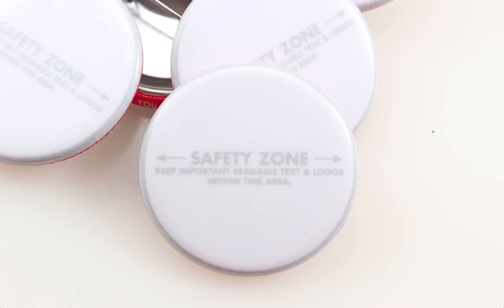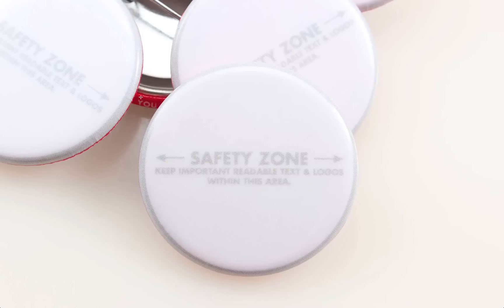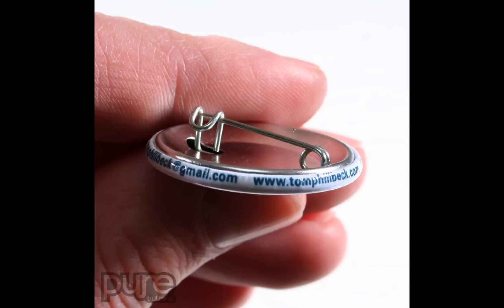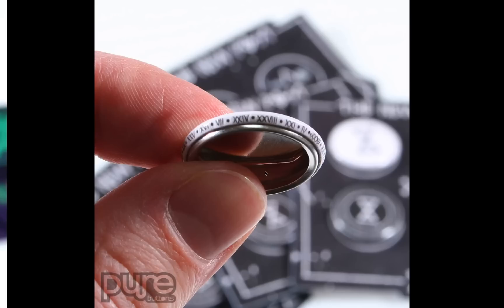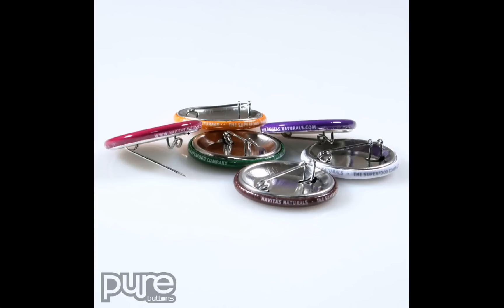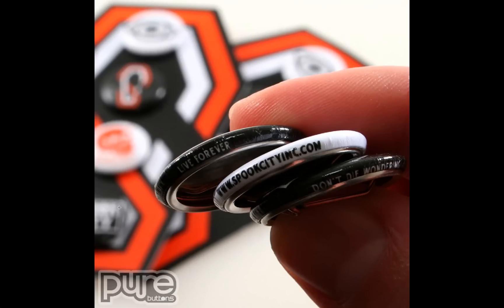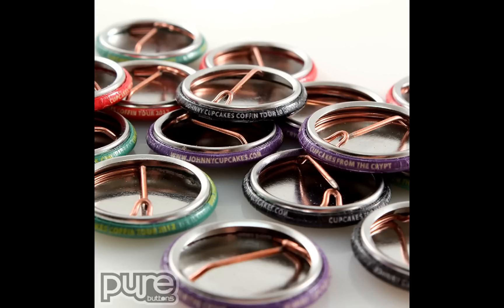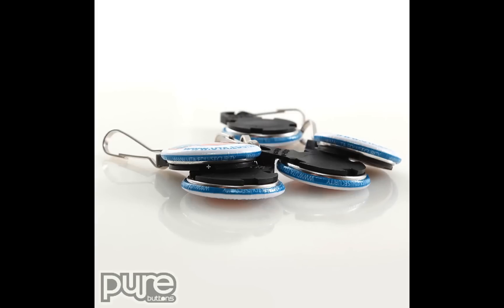Rim Text Examples & Explanation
In this video, we take a look at examples of Rim Text on our custom buttons.